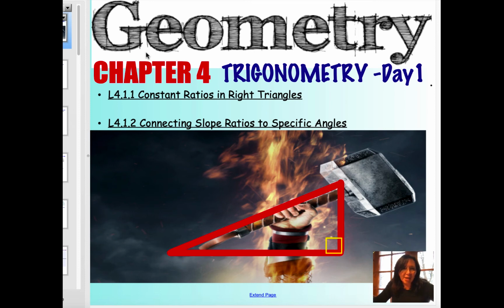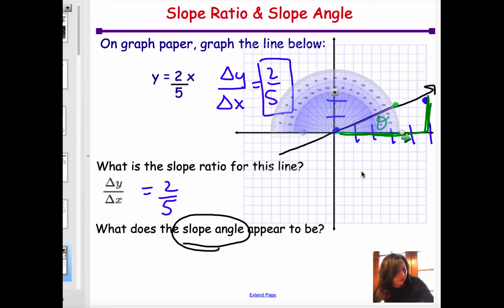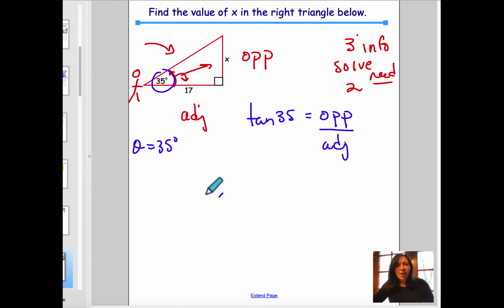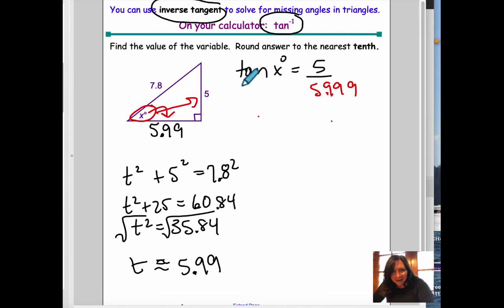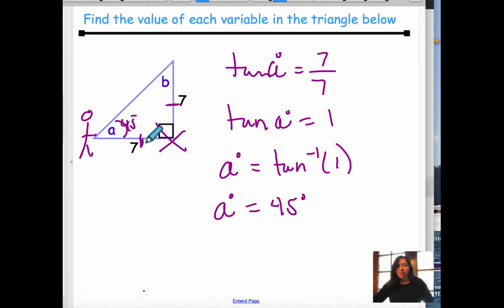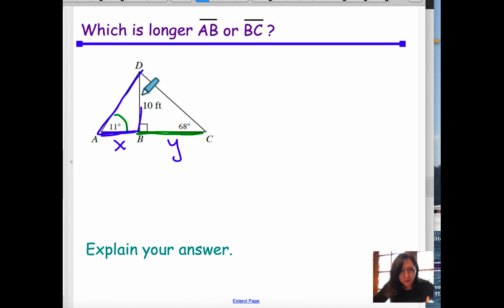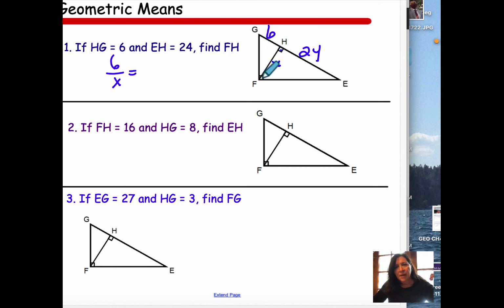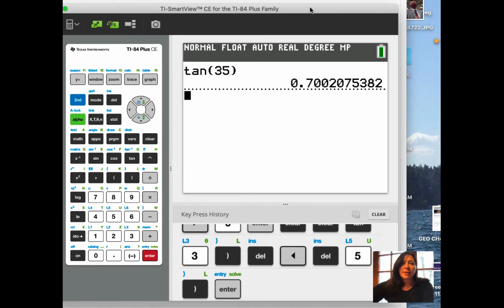GEO CH4 D1 TRIGONOMETRY - TANGENT RATIO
GEOMETRY
CPM
TRIGONOMETRY
TANGENT RATIO
SLOPE RATIO
GEOMETRIC MEAN
ARCTANGENT
TANGENT INVERSE